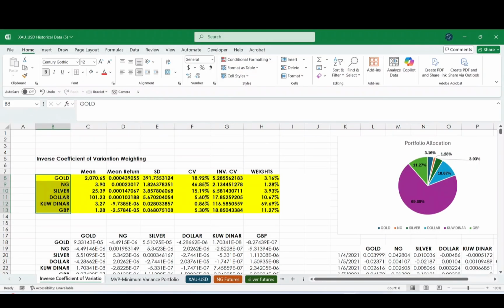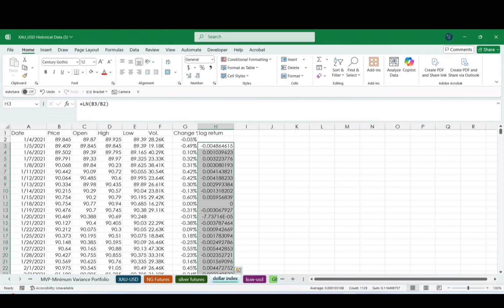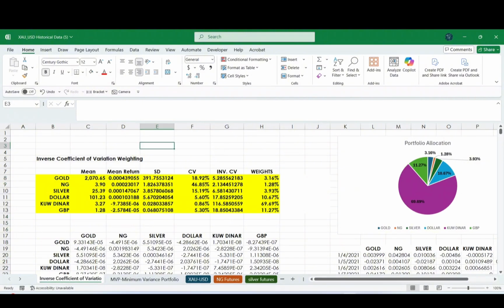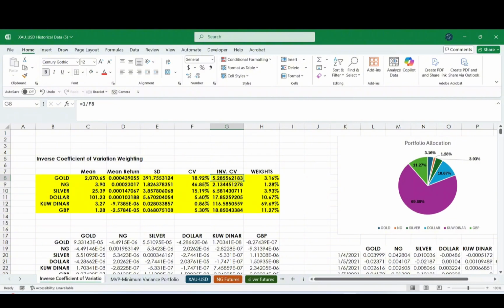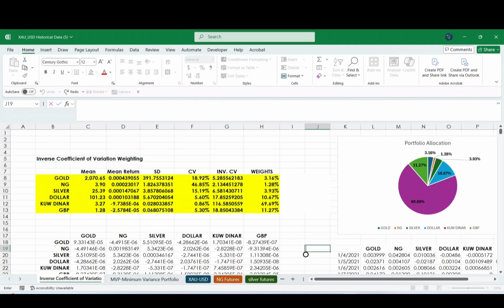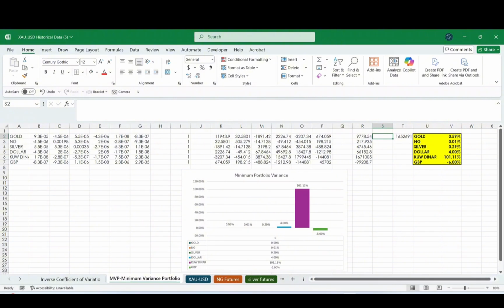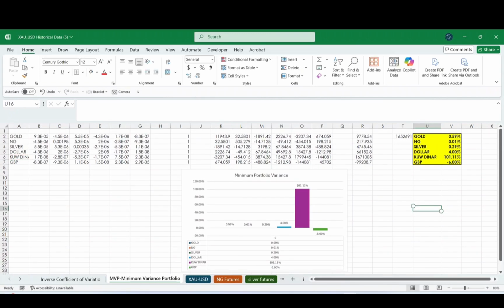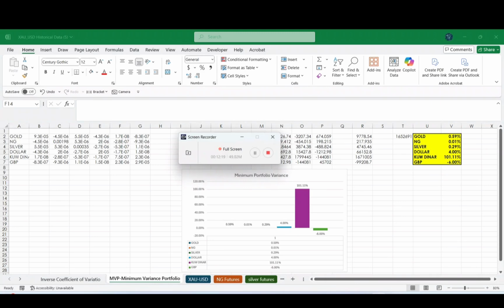Inverse CV Weighting & Minimum Variance Portfolio (Excel Tutorial) – Finance Lecture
This finance lecture by Jose Aurelio Fiorio Weberhofer explains how to construct a minimum variance portfolio using inverse coefficient of variation (CV) weighting.

Step-by-step portfolio optimization is explained using real financial data and practical Excel calculations.

In this lesson, Jose explains how to use inverse coefficient of variation (CV) weighting to build a minimum variance portfolio. After defining the coefficient of variation (standard deviation divided by mean return), the lecture shows how to rank assets by their CV and assign weights that favor investments with high returns and low volatility. It then explains what a minimum variance portfolio is and why minimizing risk is central to modern portfolio theory. Using step-by-step calculations, the video compares inverse CV weighting with a minimum variance solution derived from the covariance matrix, mean returns, and Excel solver functions. The lecture also discusses the intuition behind these methods, their benefits and limitations, and how they can improve portfolio diversification.

Key topics covered in this video:

Definition of the coefficient of variation and why it is useful for comparing risk and return

Formula for inverse CV weighting and how to calculate portfolio weights manually

Definition of the minimum variance portfolio and its derivation from the covariance matrix

Example of a multi-asset portfolio with full Excel calculations

Discussion of diversification, risk management, and the trade-off between return and volatility

Tips on interpreting results and applying these methods in practice

If you enjoy this quantitative finance lecture, you may also find useful my related videos on manual IRR calculation, descriptive statistics (mean, median, and mode), and my academic research on foreign direct investment in Paraguay available on SSRN and Google Scholar. Comments and questions are welcome.